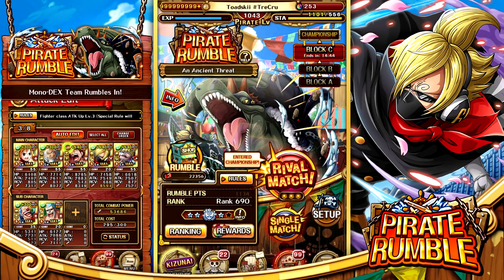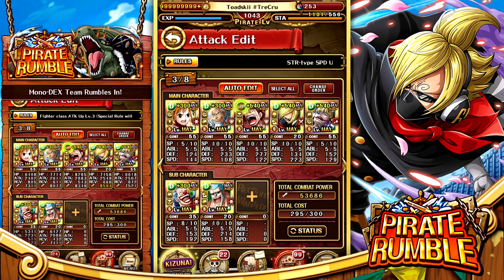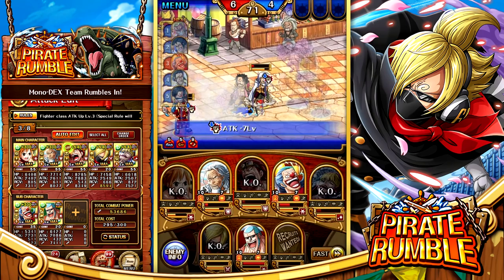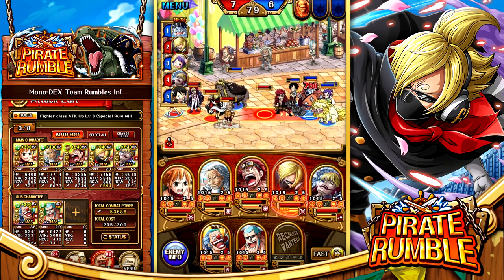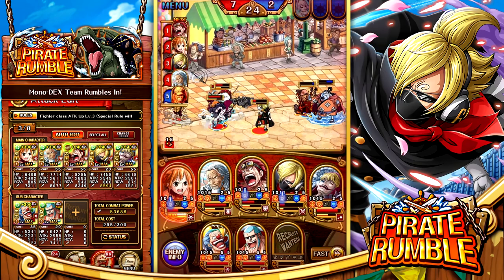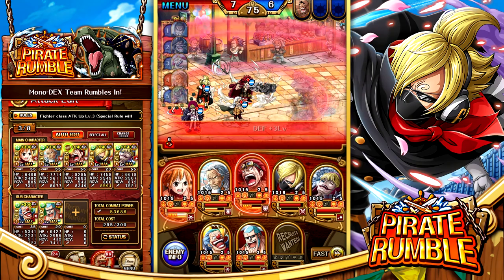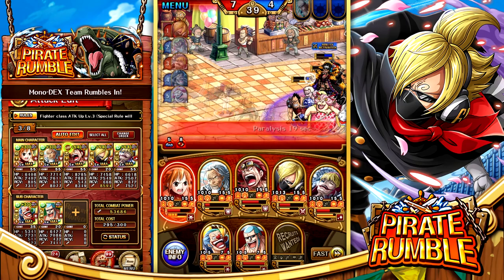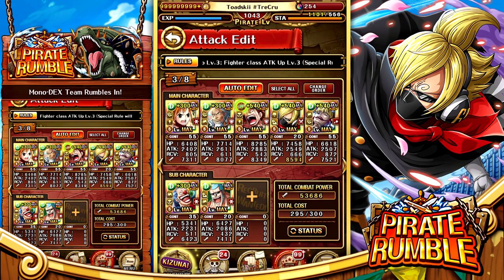DEX TEAM IN RUMBLE! Pirate Rumble Matches! (ONE PIECE Treasure Cruise)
TheLordShiro
Djokic Aleksandar
Cody Swinimer
gabe martin
Angel Nuno
Owen Thal